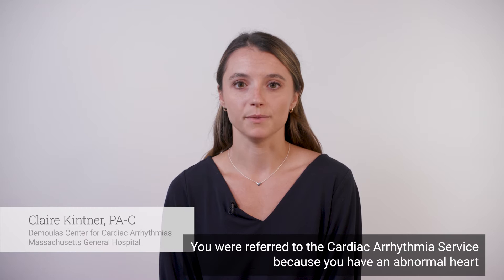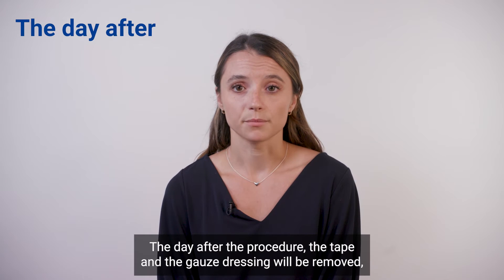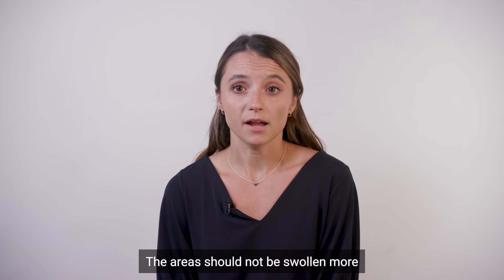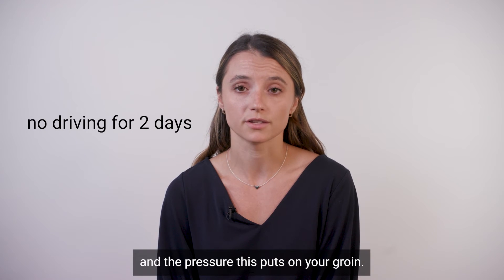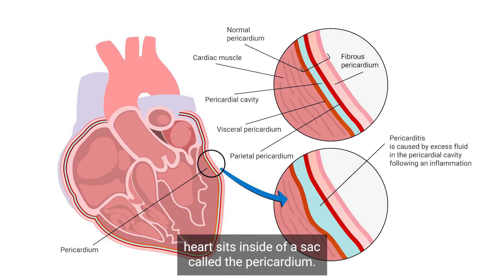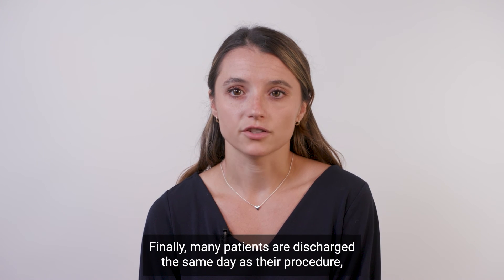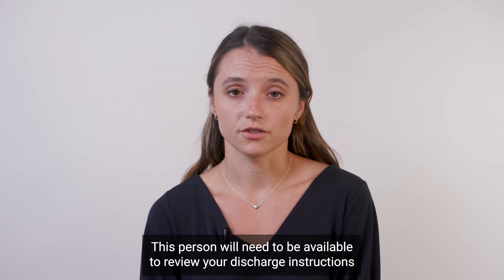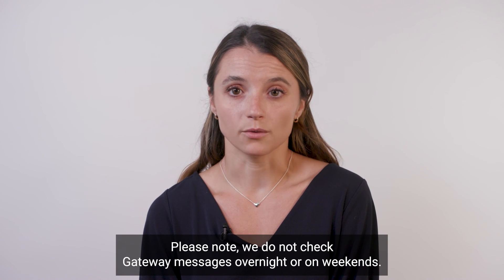MGH Center for Cardiac Arrhythmias: Pulsed Field Ablations for AF: What to Expect After Procedure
Pulsed Field Ablations for AF: What to Expect After the Procedure